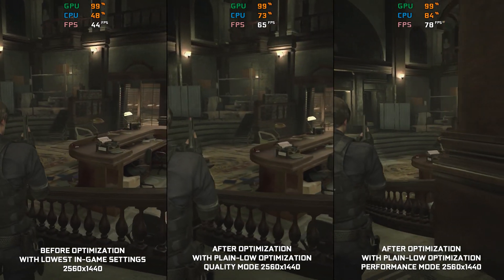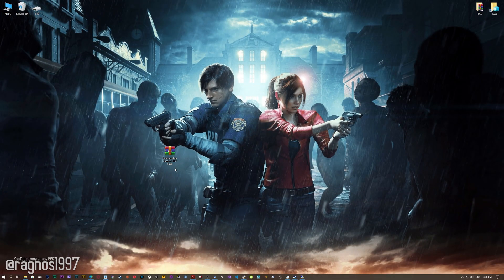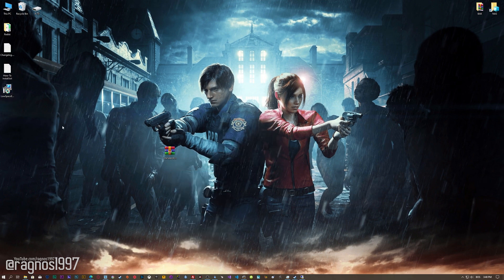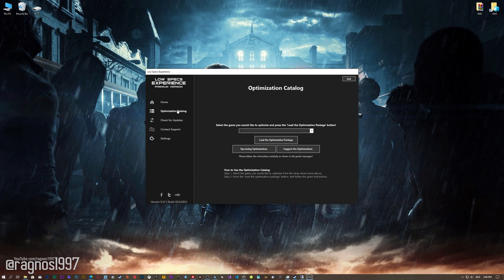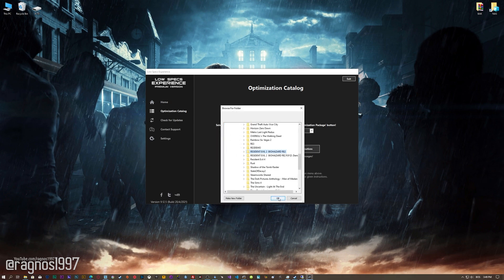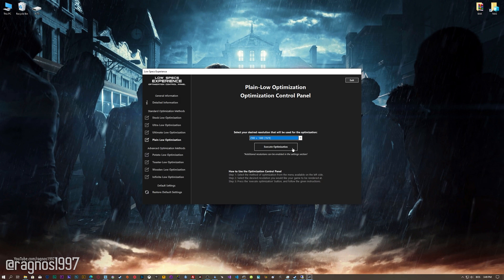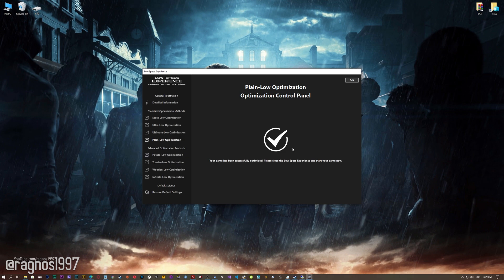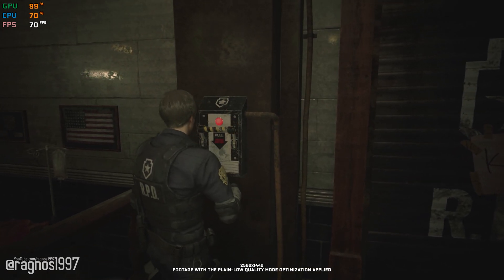Resident Evil 2 (2019) | How to Get Maximum FPS Boost and Fix Lag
This Maximum FPS Boost guide for Resident Evil 2 (2019) shows you how to increase and maximize frame rates, fix lag, reduce stutters, and improve overall performance using the Maximum Performance presets in Low Specs Experience.

⏱️ Timestamps

00:00 Before vs After Optimization
00:42 Optimization Guide
02:03 Additional Gameplay Footage